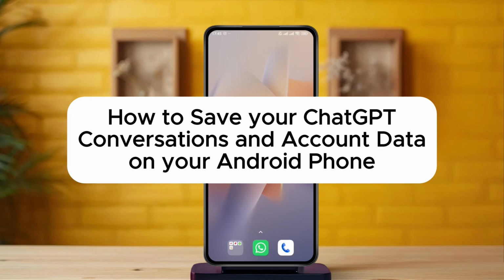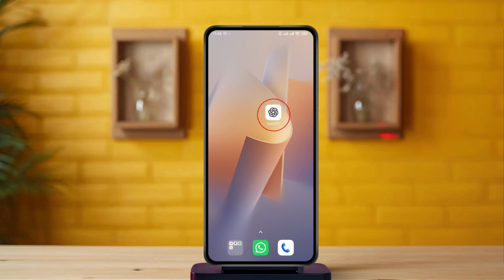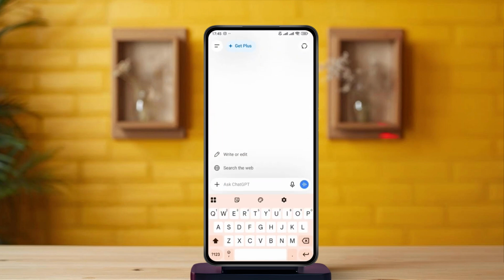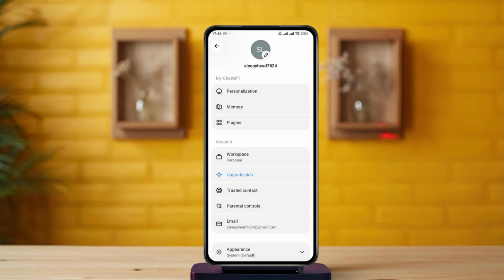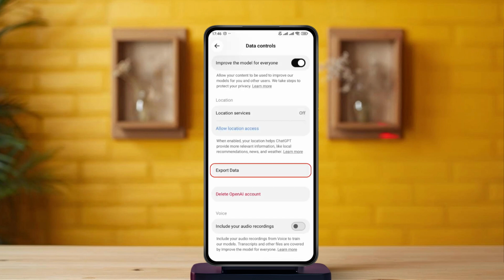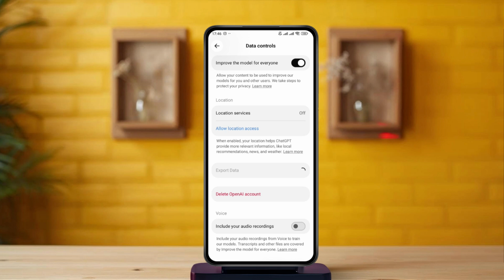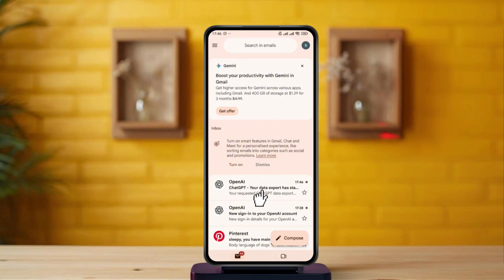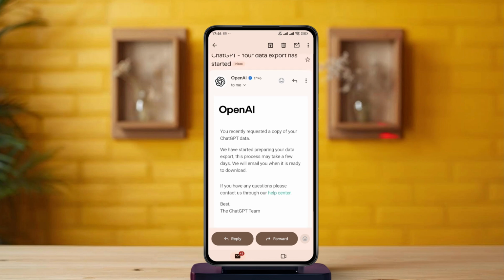How to Export ChatGPT Data on Android | Download Your Chat History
Learn how to export ChatGPT data on Android with this quick and easy step-by-step tutorial. Whether you want to download your ChatGPT data, save a copy of your conversations, or keep your ChatGPT chat history for future reference, this guide will show you how to export ChatGPT data on Android, download your ChatGPT chat history, and save your ChatGPT account data in just a few taps. You'll also learn how to request an export of your ChatGPT data and access your downloaded chat history.

Timestamps:
0:00 Introduction
0:10 How to Export ChatGPT Data on Android | Download Your Chat History
0:50 Ending